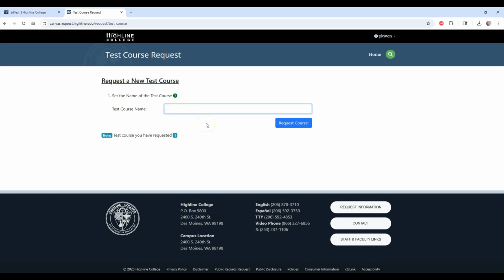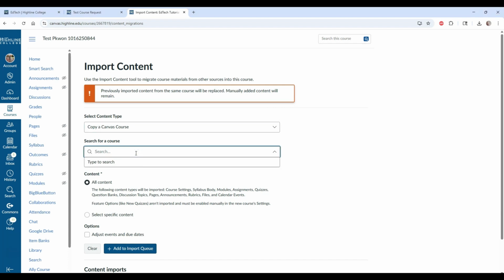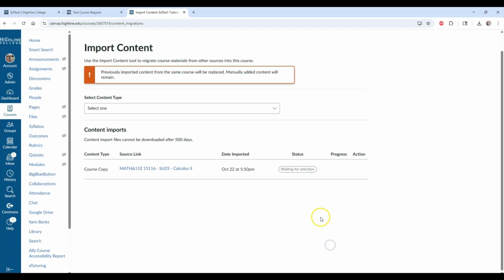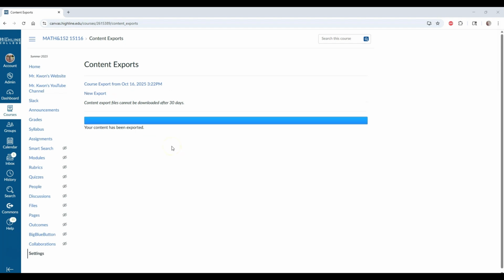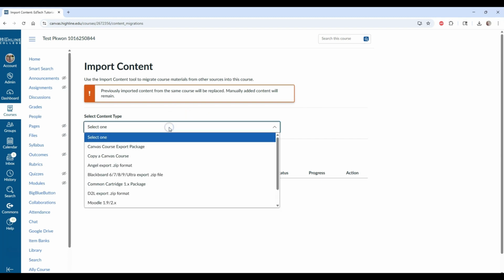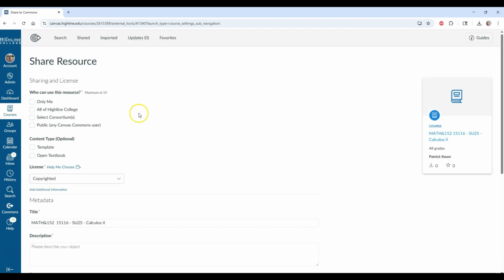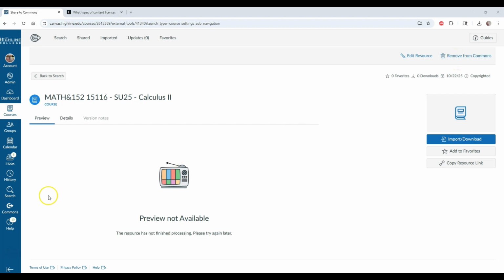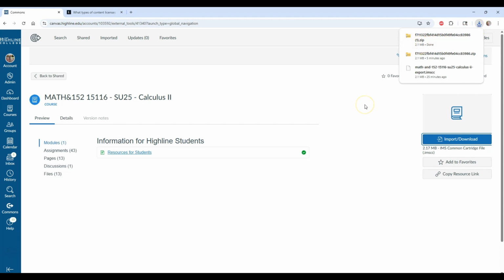How to Save Canvas Course Content as an Instructor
In this video, we go over how to save course content in Canvas as an Instructor using 3 different methods: (1) a test course (2) a cartridge (.imscc file) (3) Canvas Commons.

00:00 Intro
00:05 Three Methods
00:13 Why Use This Method? Test Course
00:50 Why Use This Method? Cartridge
01:28 Why Use This Method? Canvas Commons
02:00 Demo for Test Course
05:09 Demo for Cartridge
07:37 Demo for Canvas Commons